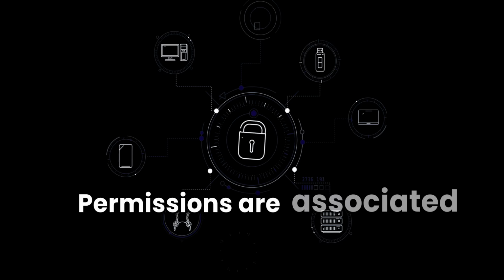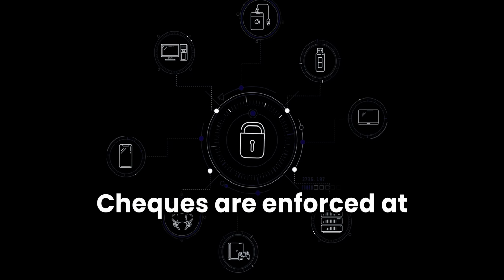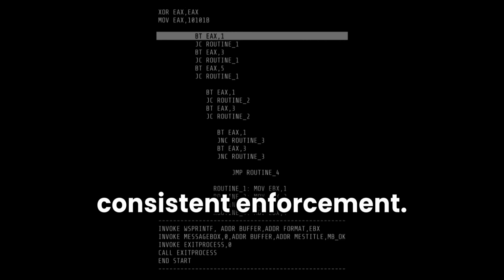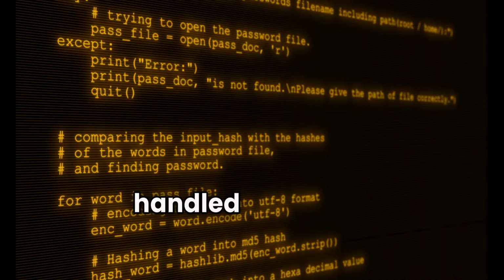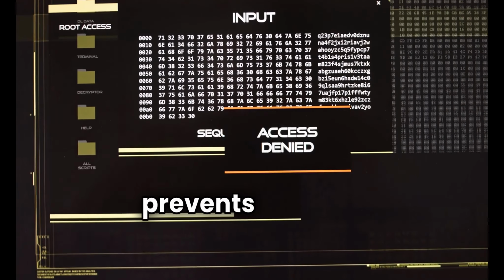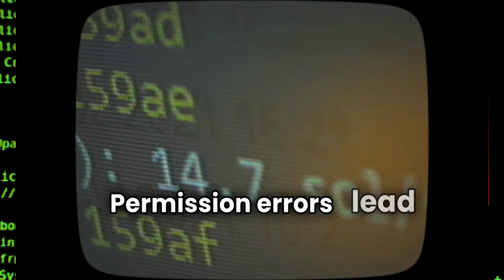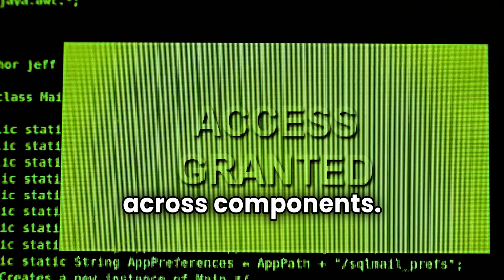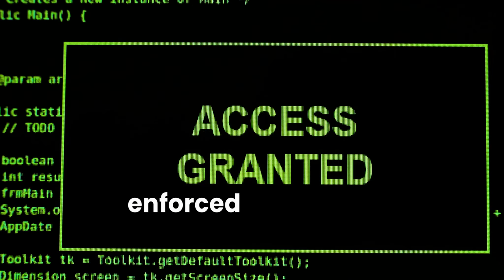How Software Permissions Are Enforced Internally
Software systems must control which actions are allowed.
Permissions define and enforce these boundaries inside applications.

This video explains how software permissions are enforced internally.
How permission checks are performed.
How identities are evaluated.
How actions are allowed or blocked.

No tutorials.
No tools.
No opinions.

Just how the system works.